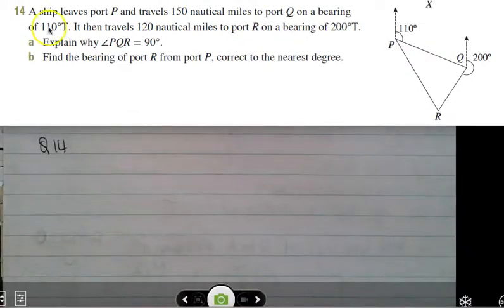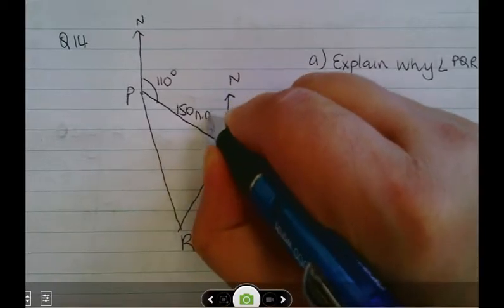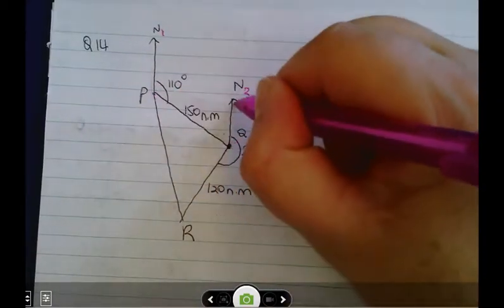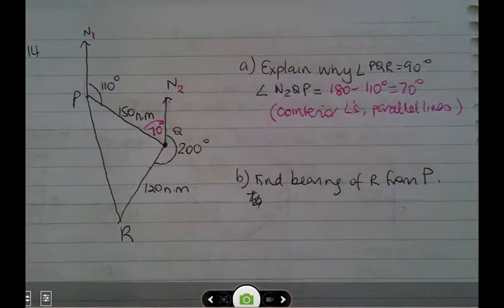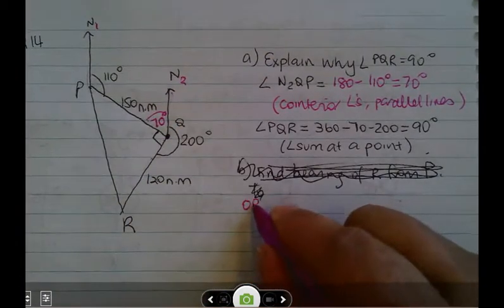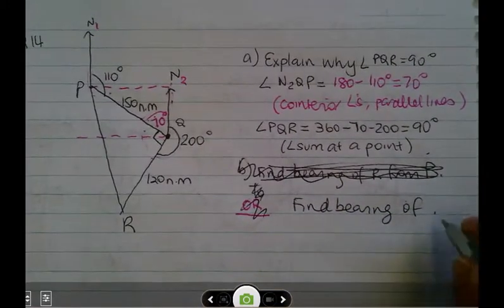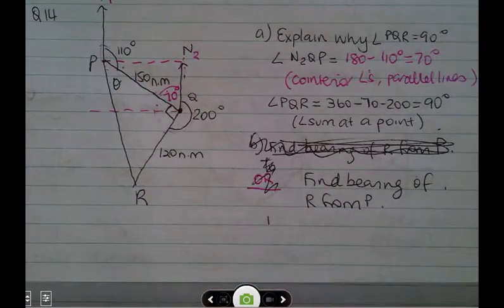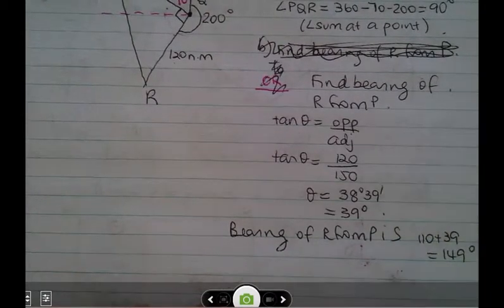Ex 5B Bearing Problem Q14